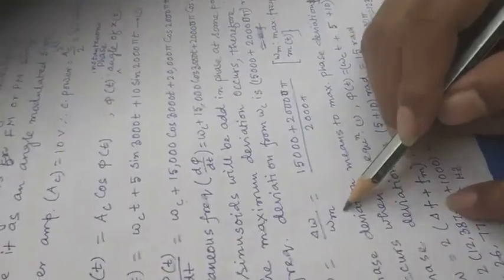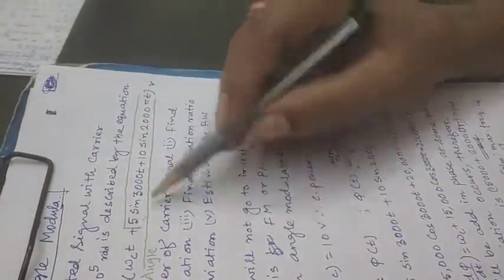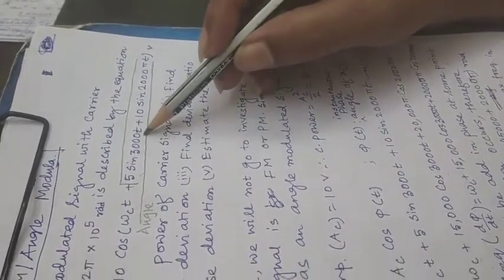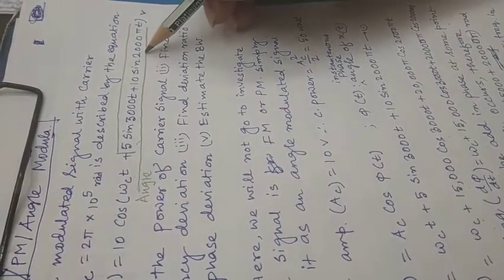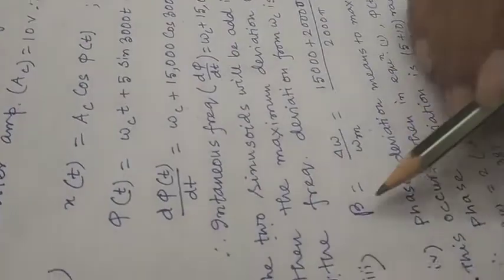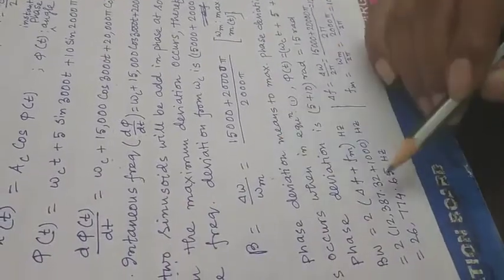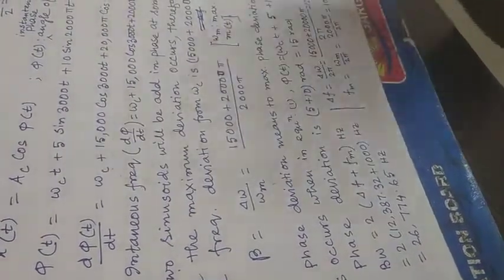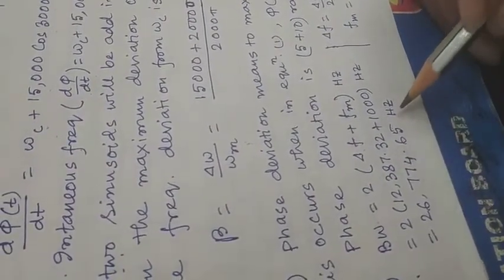Example Angle Modulation